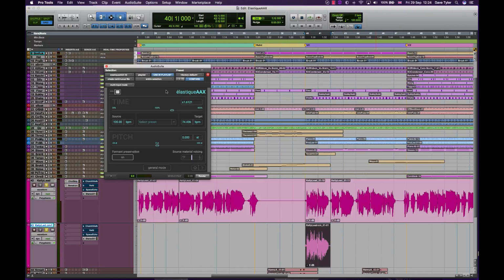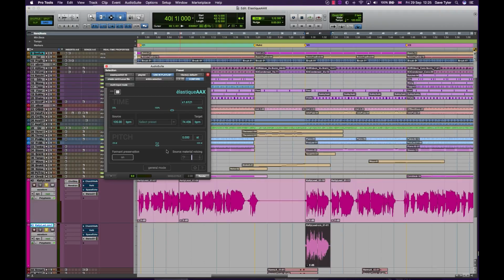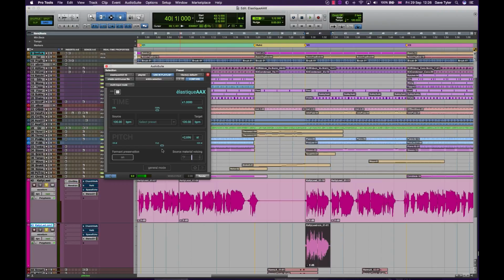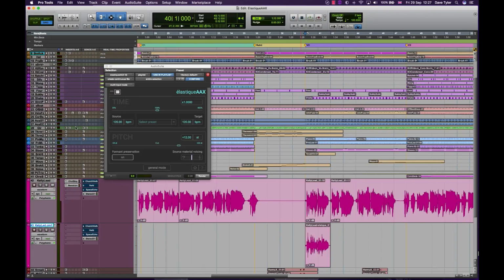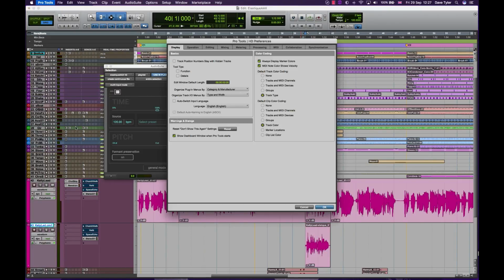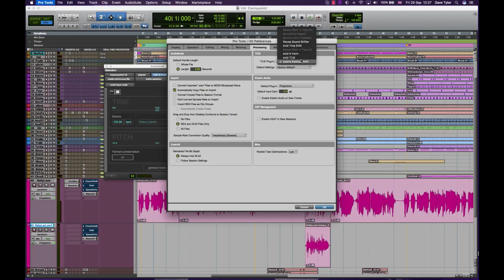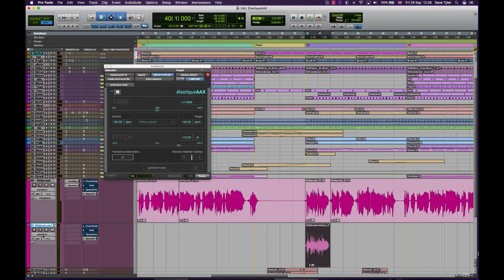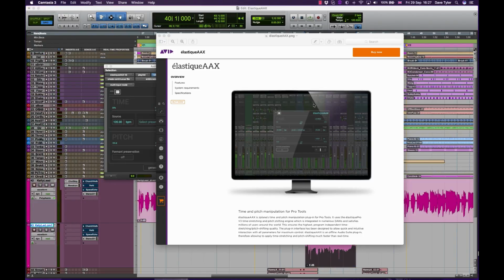Tips & Tricks | zplane élastique AAX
Discover time compression and expansion integration with zplane élastique AAX for Avid Pro Tools.